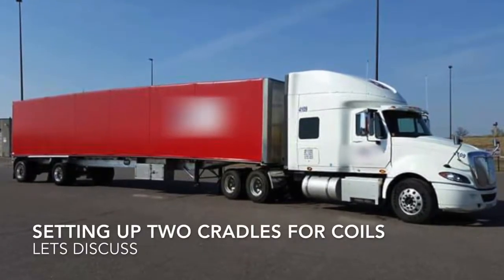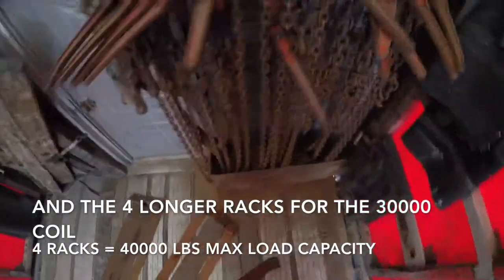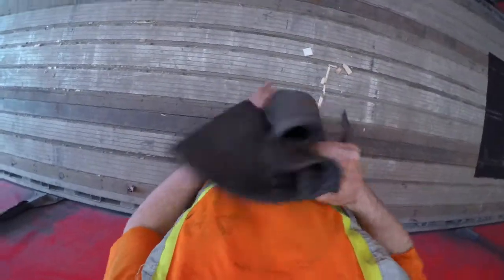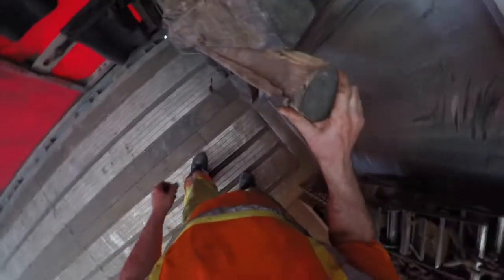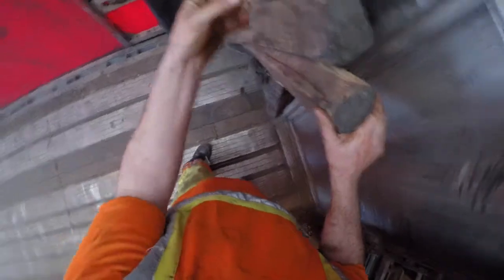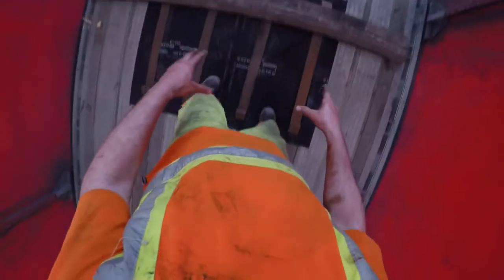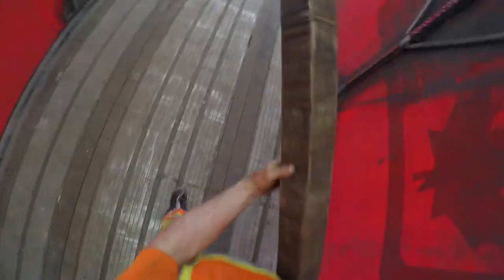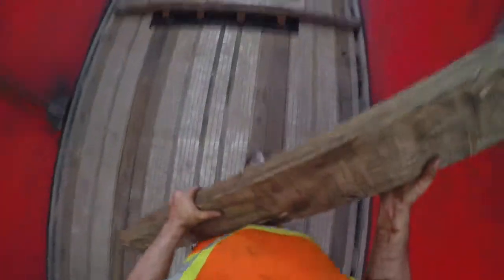Trucker Vlog-Building a Coil Cradle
This video is about Trucker Blog-Building a Coil Cradle